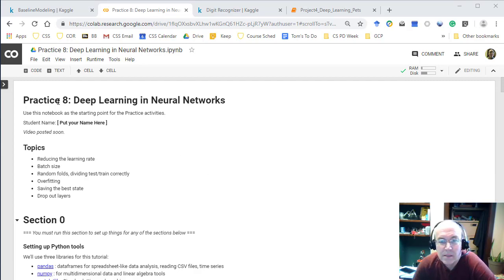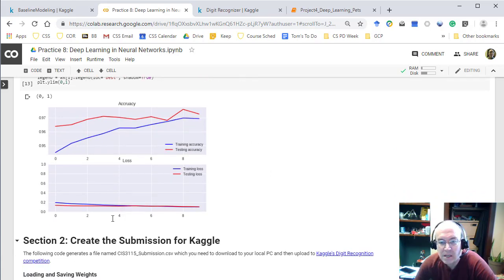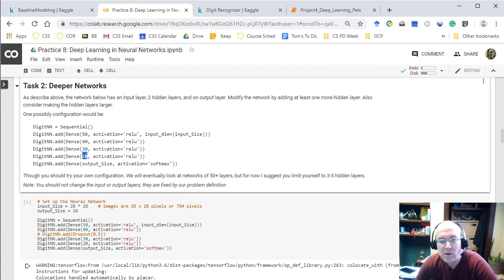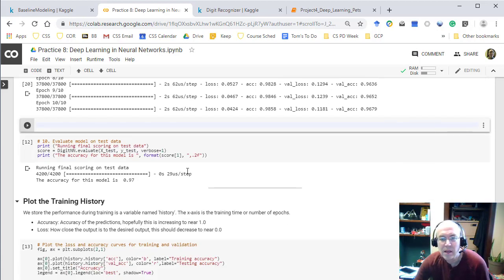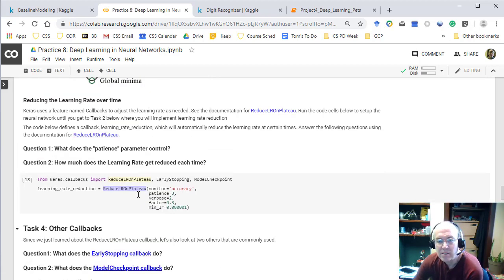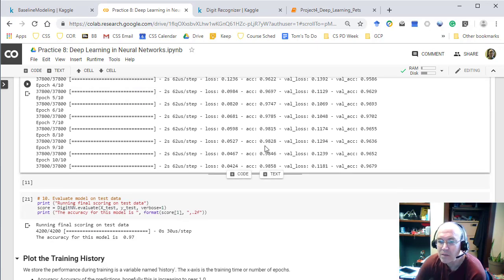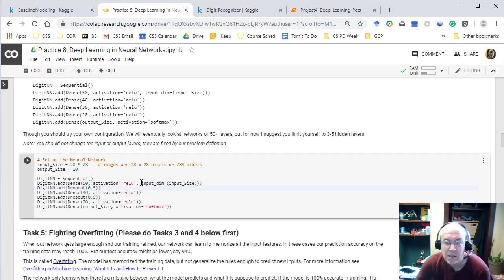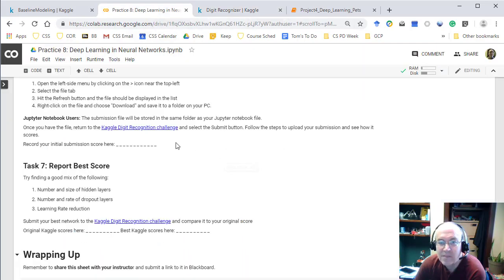CIS 3115 Practice 8 Kaggle Digits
A walkthrough of Practice 8 where we build deeper neural networks and compat overfitting on the Kaggle Digit Challenge.